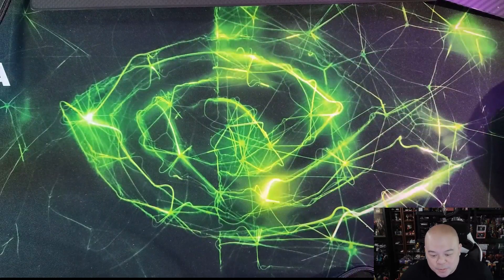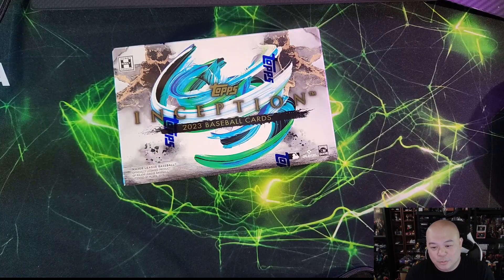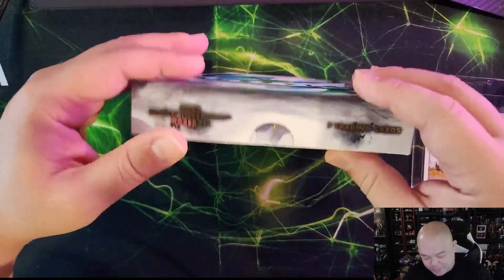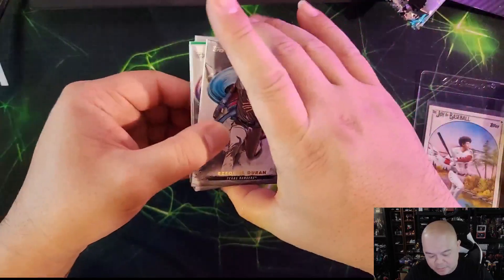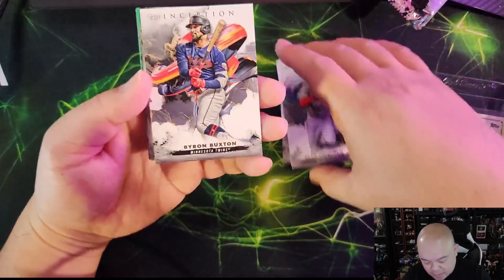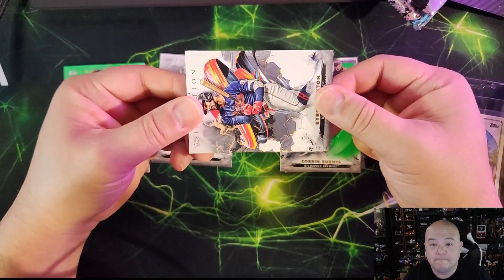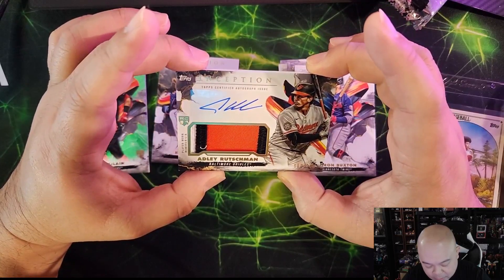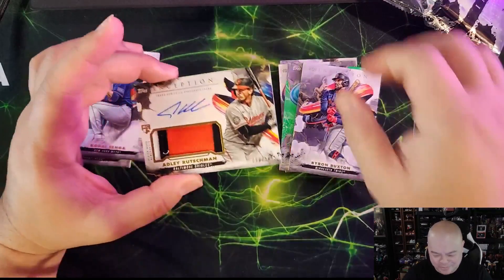New Release! 2023 Topps INCEPTION! SICK RPA!!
Today we've got 2023 Inception!! I hope you enjoy the video!!